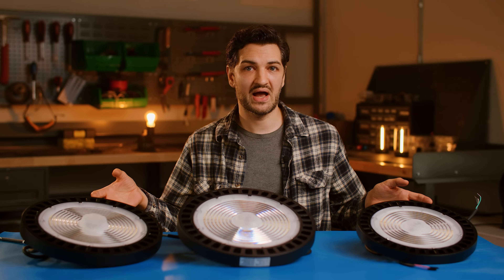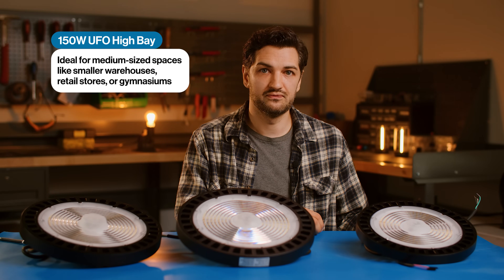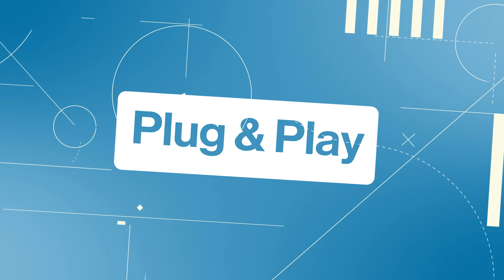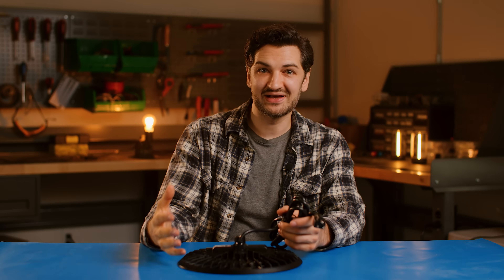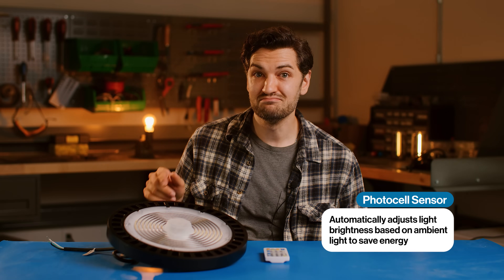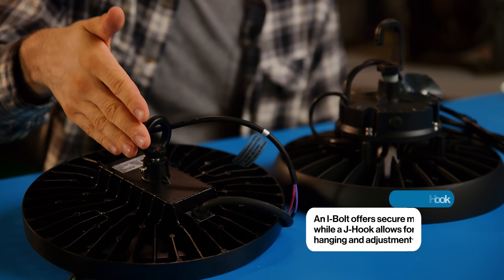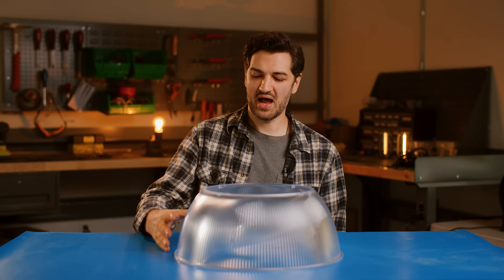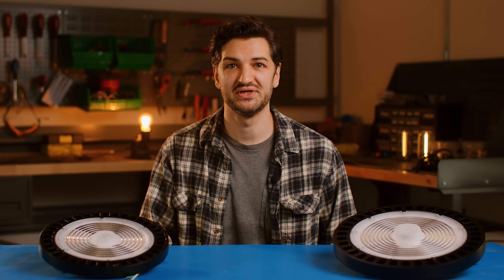Expert Explains - How to Use High Bay UFOs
🌟 Expert Explains: What Are High Bay UFOs & When to Use Them
LED High Bay UFOs are perfect for warehouses, factories, gyms & large commercial spaces, but how do you know which is best for your project? Our lighting expert breaks down types, mounting heights, lumens, and energy savings to help you choose the right industrial lighting solution.

🔍 What You'll Learn:
- 2 common types of LED High Bay UFOs and how they work
- The advantages of using LED high bays UFOs
- Key factors to consider when choosing high bay lighting

0:00 - Intro
0:16 - What are High Bay Lights?
0:30 - Features
0:42 - Wattage
1:04 - Plug & Play
1:34 - Motion Sensors
1:59 - Mounting
2:17 - Reflectors